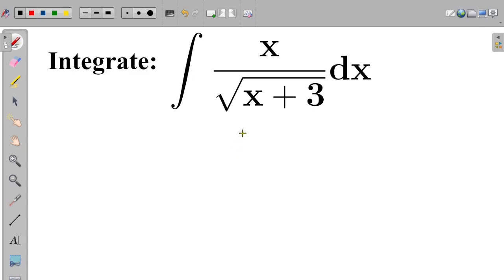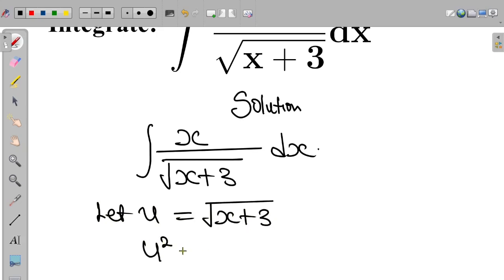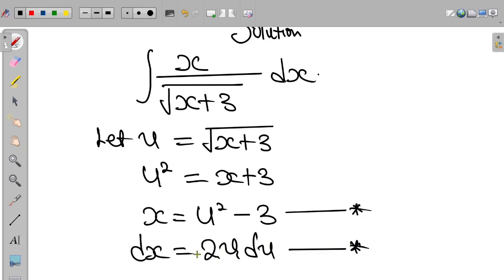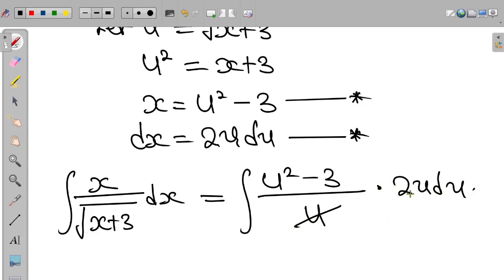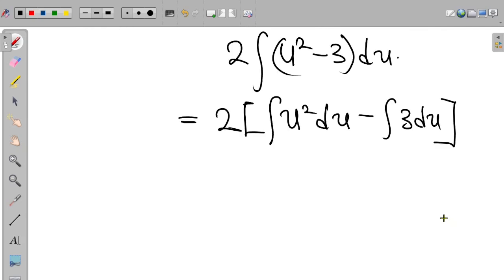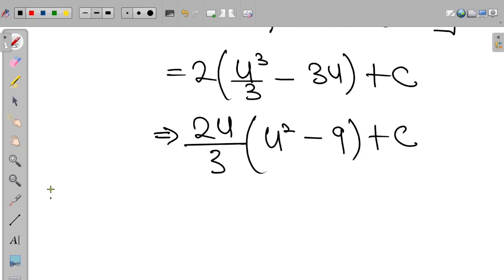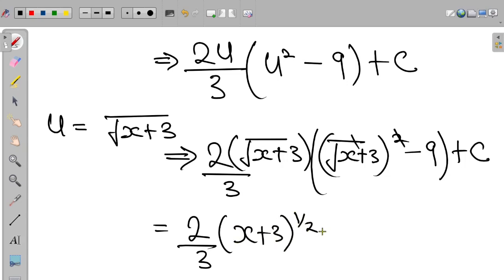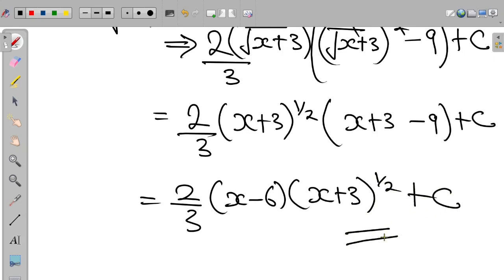How to Solve Integrals Using "U" Substitution | Step-by-Step Example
In this video, we solve the integral ∫ x / √(x + 3) dx using the U substitution method, explained clearly and step by step.

This lesson is designed to help you understand **how to approach integrals involving fractions and square roots, not just memorize formulas. We carefully break down how to choose the right substitution, simplify the integral, and reach the final solution confidently.

📌 What You Will Learn:
• How to identify the correct substitution in integrals
• Solving integrals with algebraic fractions and square roots
• Step-by-step substitution method
• Simplifying expressions after substitution

This video is perfect for calculus beginners, high school and pre-university students, and anyone preparing for AP Calculus, A-Level, IB, WAEC, NECO, JAMB, or other global exams.

💬 Engage With the Lesson:
Pause the video and try the integral yourself. Share your method or answer in the comments!

📚 About Radiant Minds Academy:
Radiant Minds Academy provides clear, structured, step-by-step math lessons that simplify calculus and problem-solving for learners worldwide.

integration by substitution, ∫ x / √(x + 3) dx, calculus step by step, substitution method integrals, square root integrals, indefinite integrals, calculus for beginners, Radiant Minds Academy